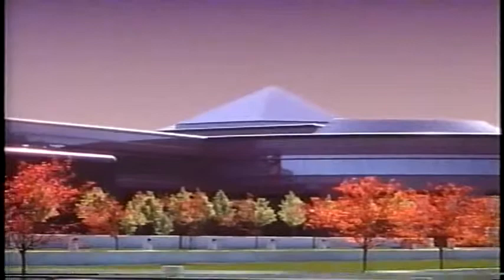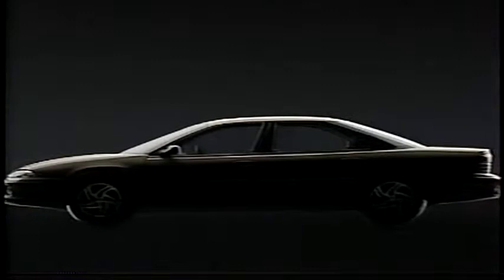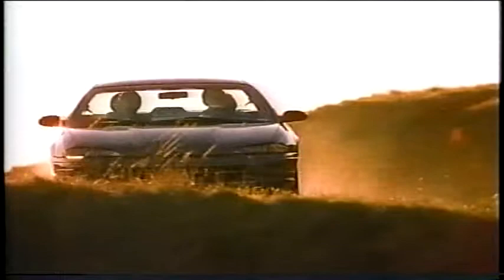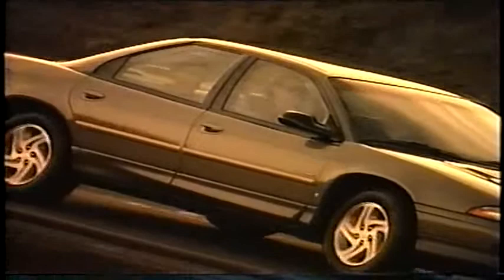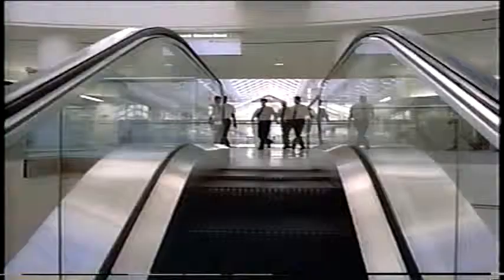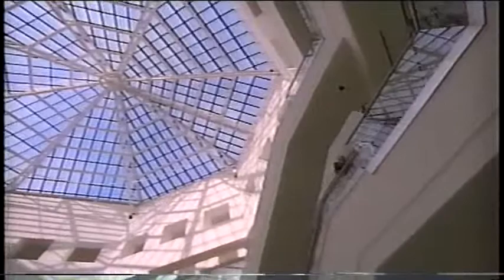Dodge Intrepid Promo (Well, Here's What the Experts Think)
Pulled from an old vhs tape.